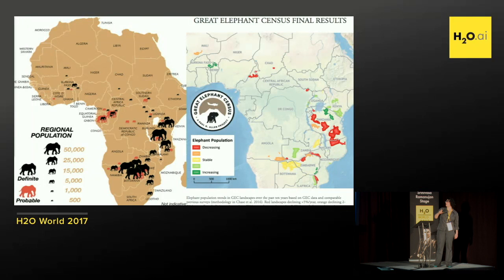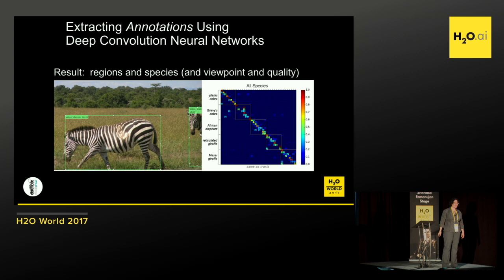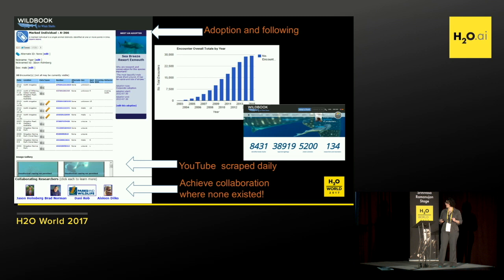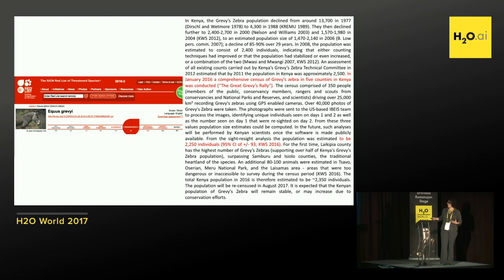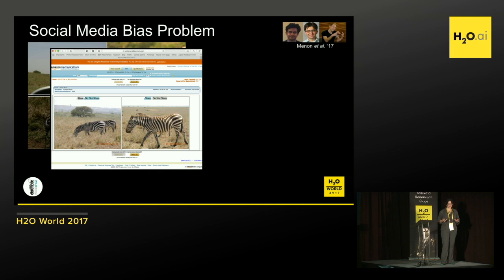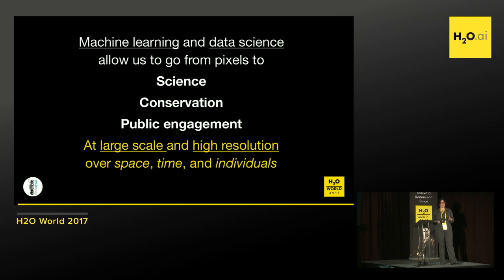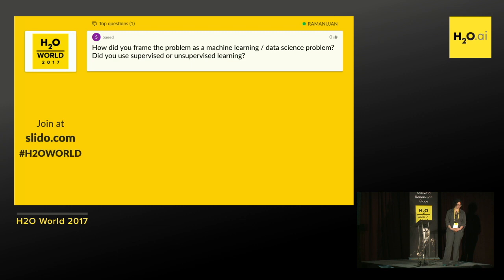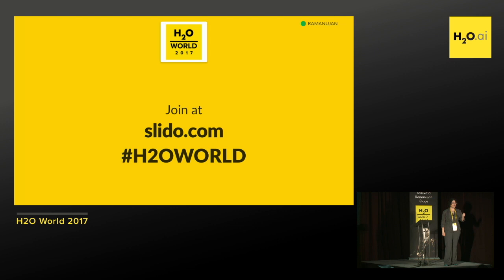Crowdsourcing, computer vision, and data science for conservation - Tanya Berger-Wolf, IBEIS.org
Dr. Tanya Berger-Wolf is a Professor of Computer Science at the University of Illinois at Chicago, where she heads the Computational Population Biology Lab. As a computational ecologist, her research is at the unique intersection of computer science, wildlife biology, and social sciences. Berger-Wolf is also a co-founder of the conservation software non-profit Wildbook, which enables wildlife research and conservation from crowdsourced photographs with computer vision and AI. Berger-Wolf holds a Ph.D. in Computer Science from the University of Illinois at Urbana-Champaign. She received numerous awards for her research and mentoring, including NSF CAREER and AWIS Chicago Innovator Award.